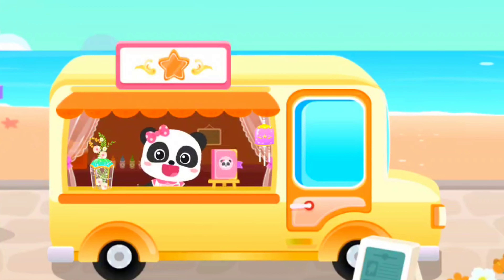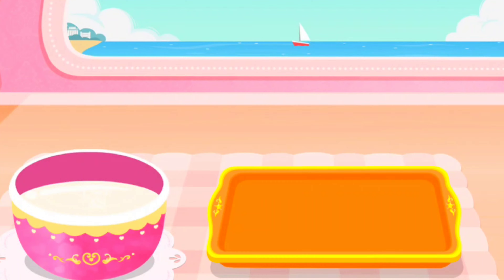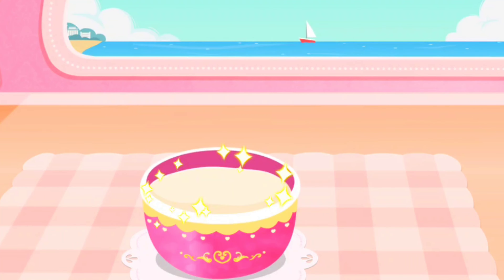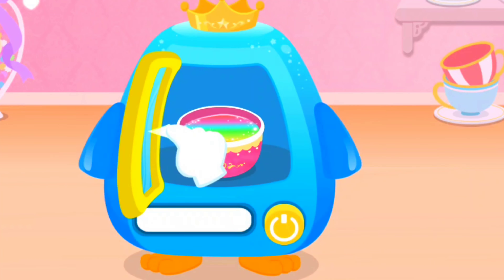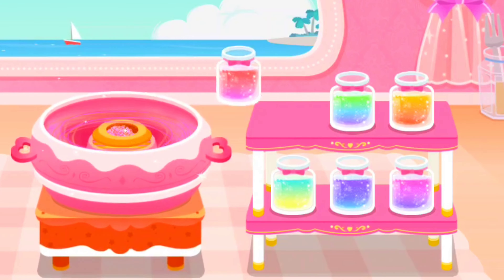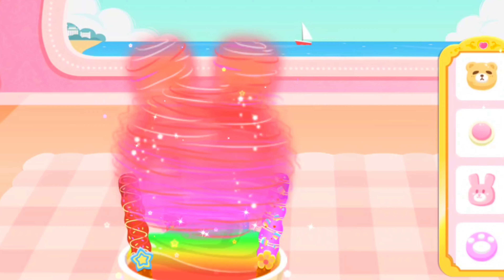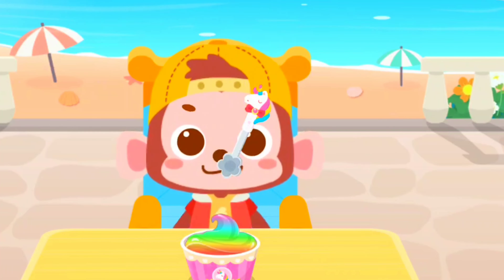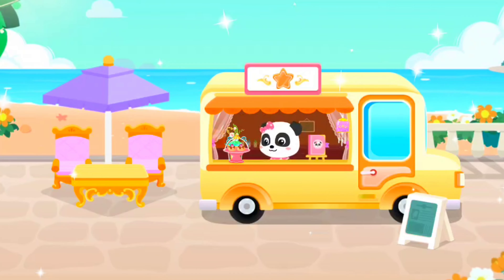Ice Cream Truck Adventure - Let's Make Some Fancy Ice Cream Desserts! babybus game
How to be creative with traditional ice creams? Little pastry chefs, baby panda needs your ideas! Manage an ice cream shop and make various desserts to serve customers. Let's make some fancy ice cream desserts!

MAKING CREATIVE DESSERTS
Rainbow popsicle, smoothie with pearls, colorful fruity mix, hot air balloon ice cream, and ice cream in a chocolate bowl. You can make all of the top 5 creative desserts in the ice cream truck. Be creative and make your own ice cream!

USING VARIOUS PROPS
There are all kinds of ingredients and DIY tools you can use in the ice cream truck! Eggs, strawberries, candies, blenders...60 kinds of ingredients, 90 kinds of toppings, and more than 50 tools to help you create 100 flavors of desserts!

SERVING ALL KINDS OF CUSTOMERS
What do the customers prefer? Make different desserts to cater to different preferences! Remember to pay attention to customers' reactions when eating the desserts. Are they happy or disappointed? This will help you make desserts for customers more to their likings!

You may upgrade your ice cream truck by making more ice creams and selling to more customers. Kids, let's get to work!

In Ice Cream Truck Adventure, players will:
1. Learn how to create mouth-watering ice cream and smoothie combinations.
2. Decorate their desserts with colorful toppings and fun designs.
3. Develop their creativity and artistic skills while having a blast.
4. Enjoy a fun and educational experience that's perfect for dessert lovers.